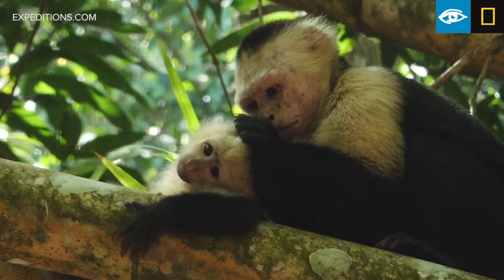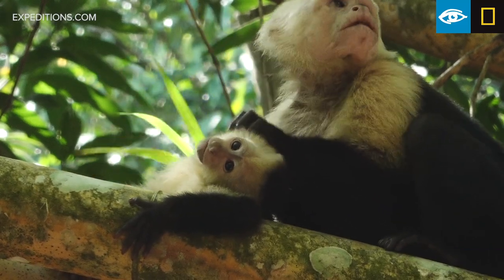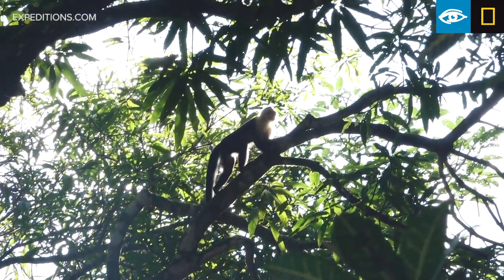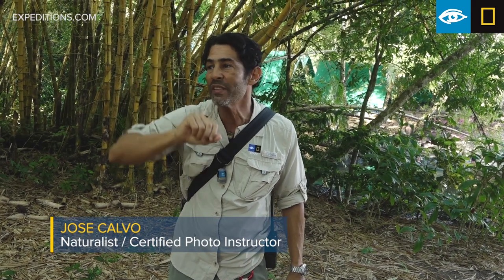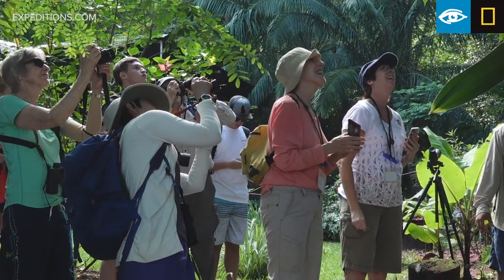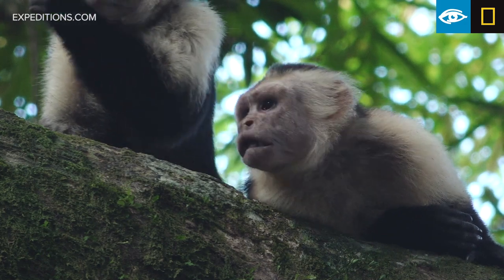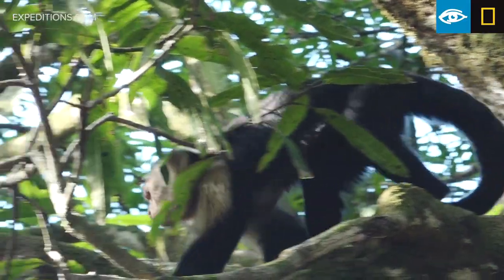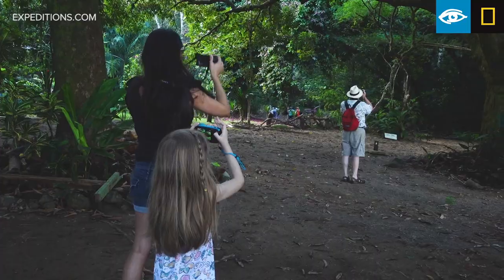White-faced Monkeys | Costa Rica & Panama | Lindblad Expeditions-National Geographic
Guests aboard National Geographic Quest learn about white-faced monkeys on the Osa Peninsula, Costa Rica. Video by David Pickar.

Learn more about our Costa Rica & Panama expeditions and special offers